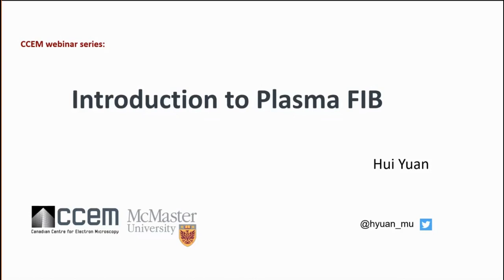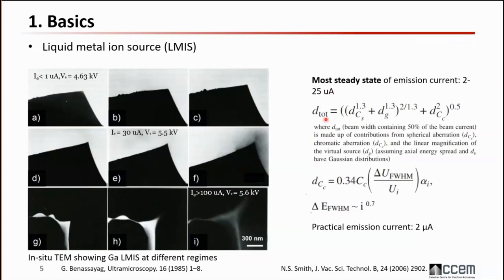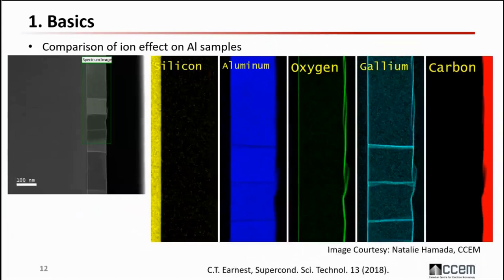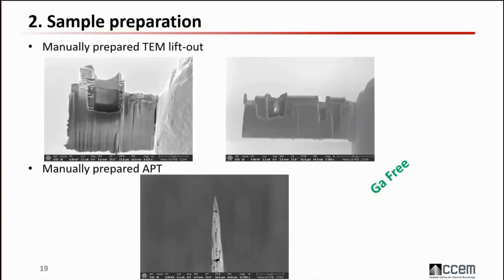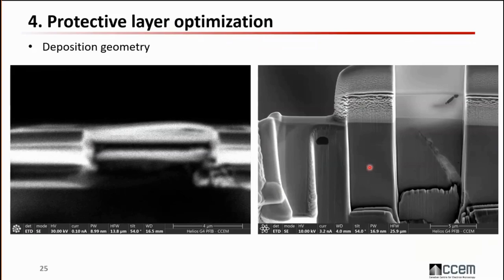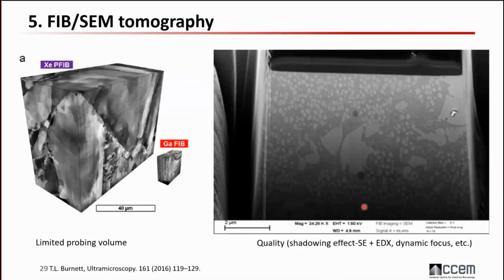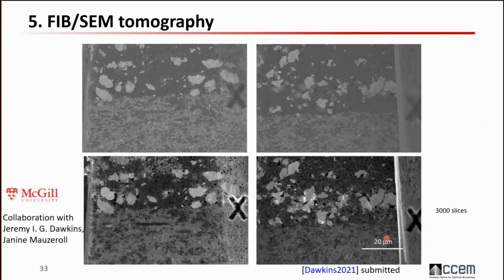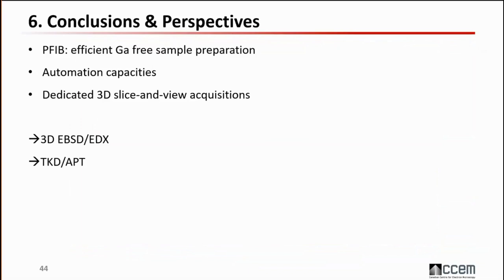CCEM Webinar Series - Introduction to Plasma FIB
Presenter: Hui Yuan